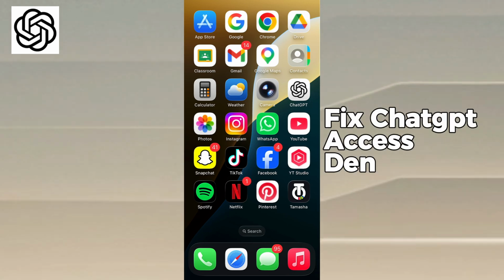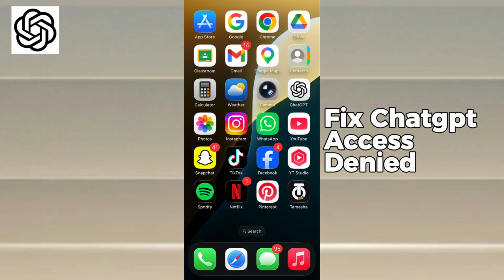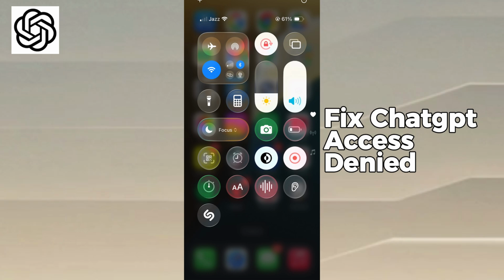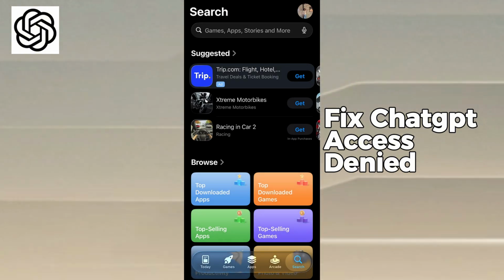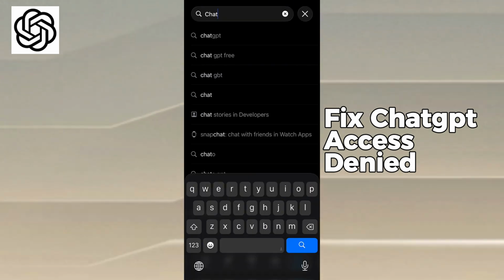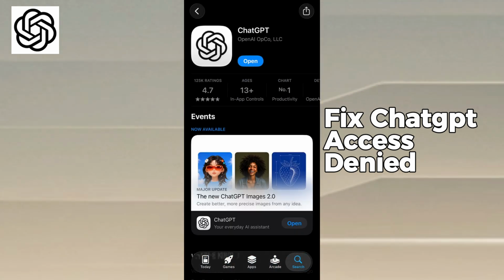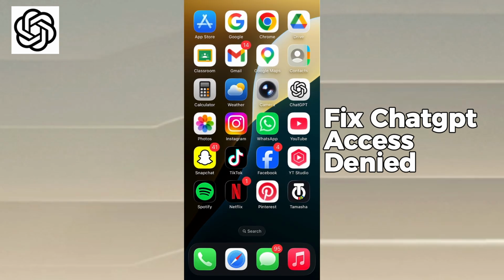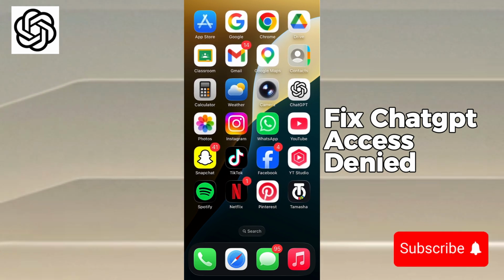How To Fix ChatGPT Access Denied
In this video we will learn "How To Fix ChatGPT Access Denied"

To fix the ChatGPT "Access Denied" error, clear your browser's cookies and cache to remove corrupted session data. If you are using a VPN, disconnect from it, as OpenAI frequently blocks shared VPN server IP addresses to prevent automated bot activity and platform abuse.

Alternatively, try switching your web browser, using an incognito window, or connecting to a completely different Wi-Fi or mobile network. If the problem persists, check the official OpenAI status page to see if the platform is experiencing a global server outage.